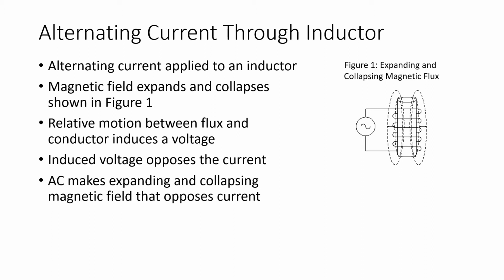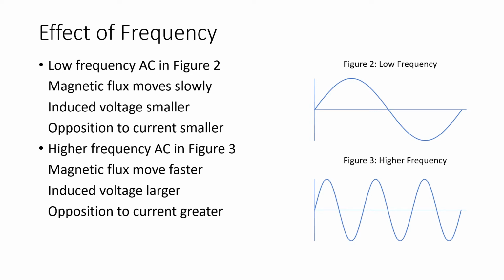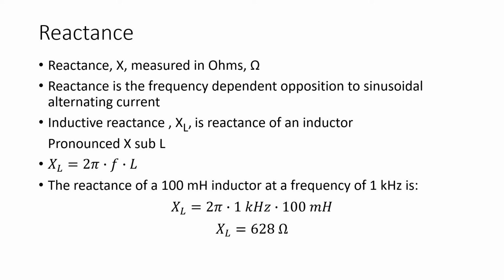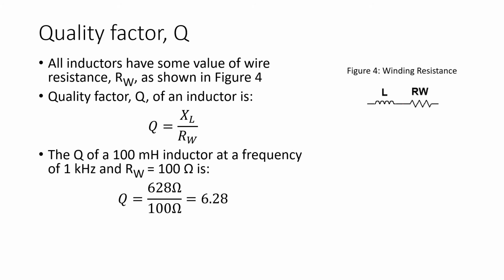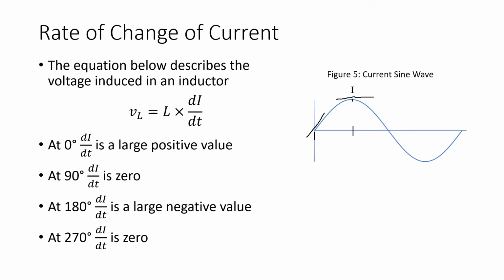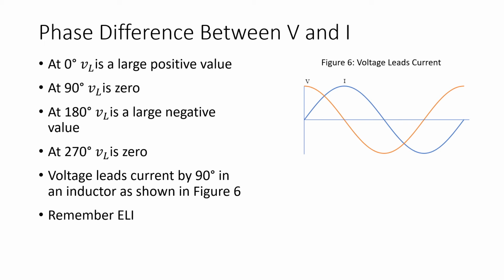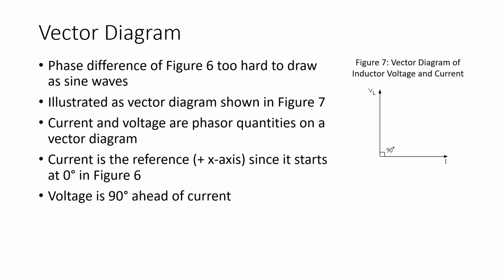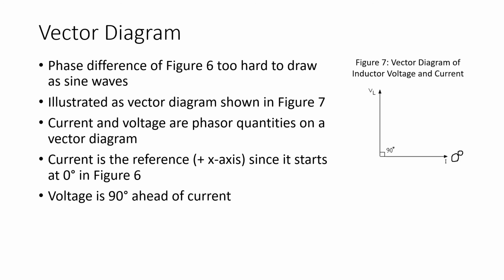ELC131 Inductors AC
This video covers inductors in AC circuits. It discusses the induced voltage created by expanding and collapsing magnetic fields, inductive reactance, and the phase difference of voltage and current in an inductor.